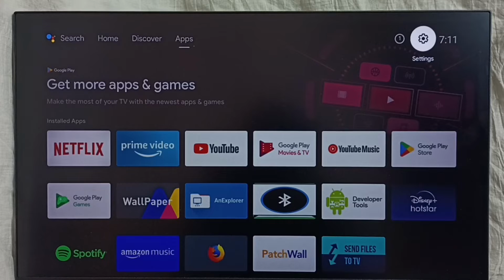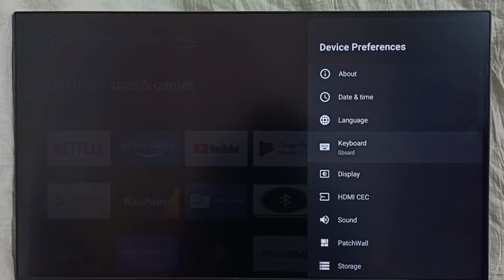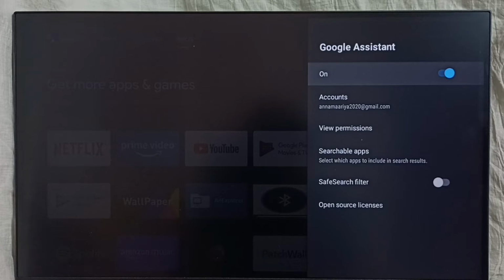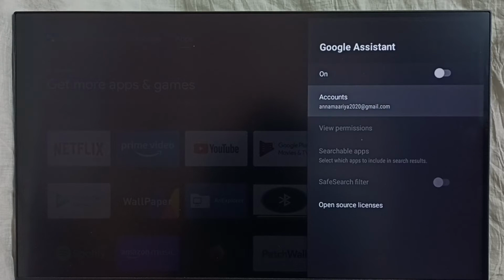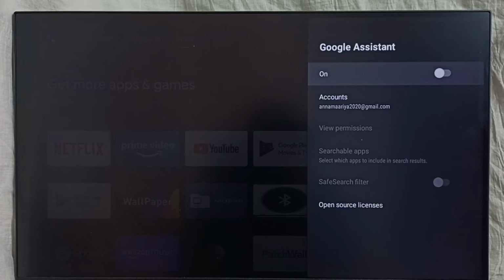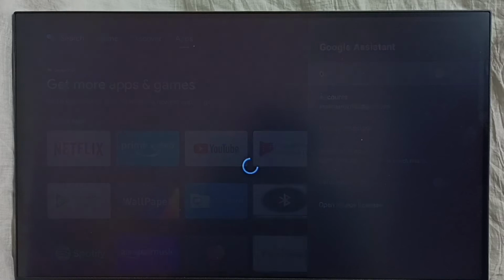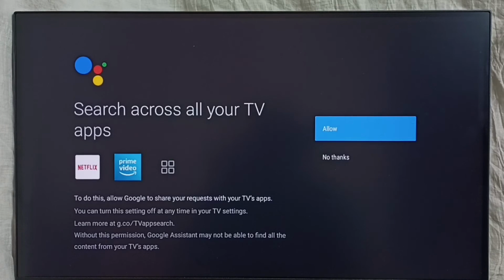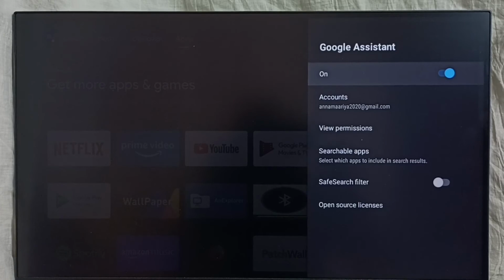Mi Box 4K : How to Fix Voice Control or Google Assistant is Not Working Issue